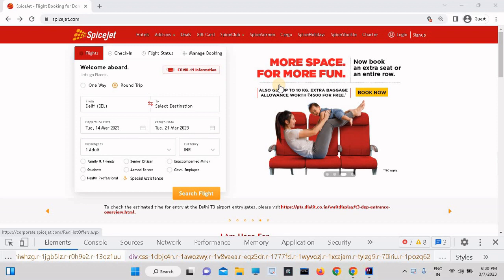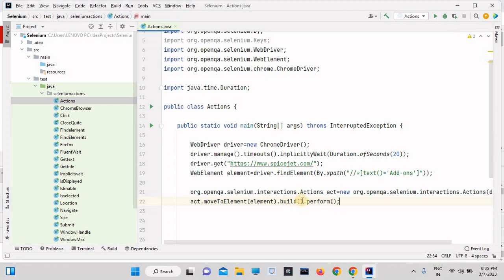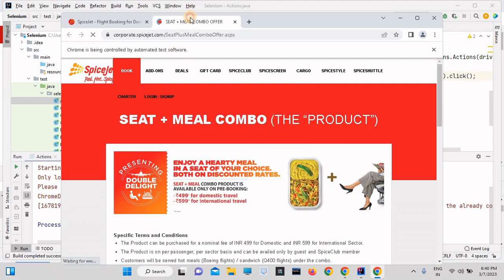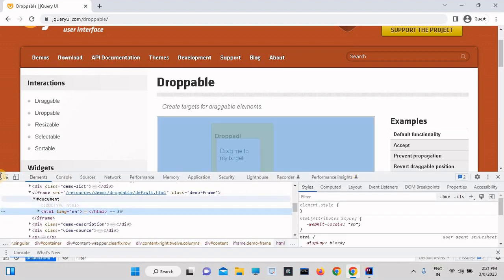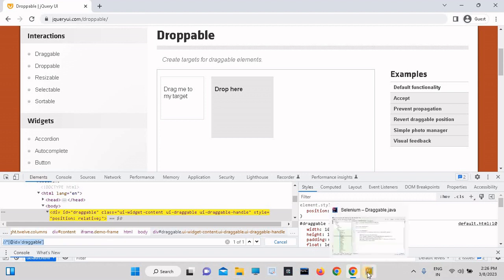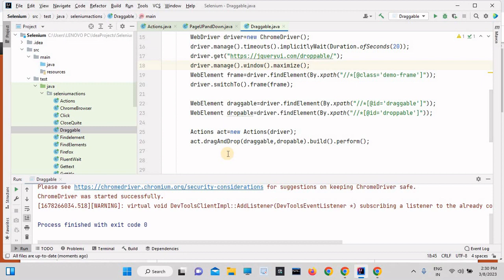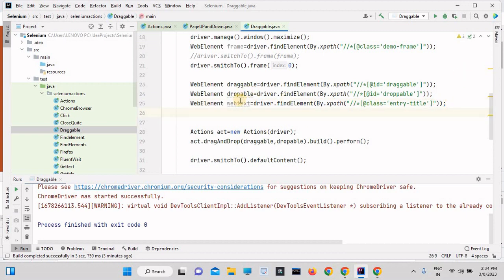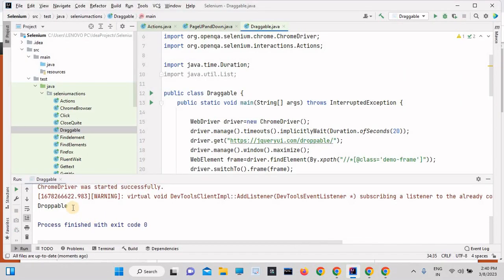Actions class in selenium webdriver |movetoelement()| draggAndDrop()| contextclick()| doubleclick()